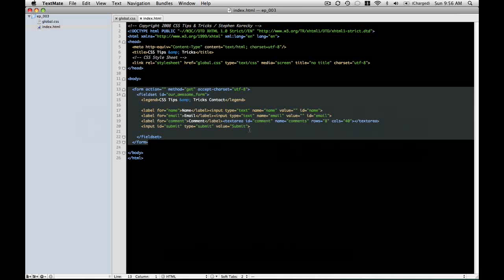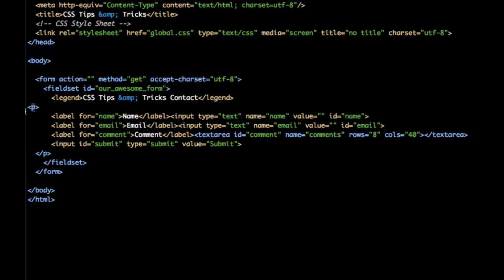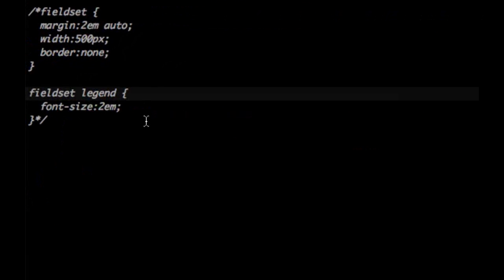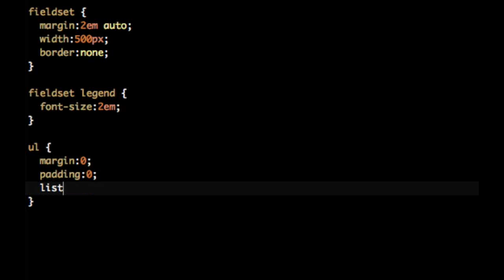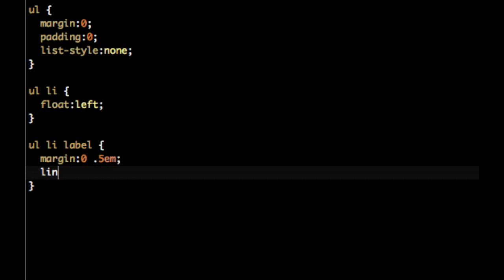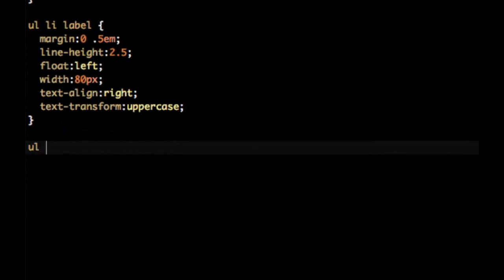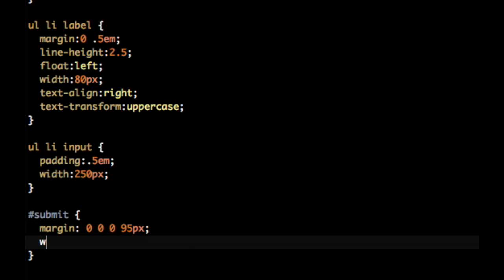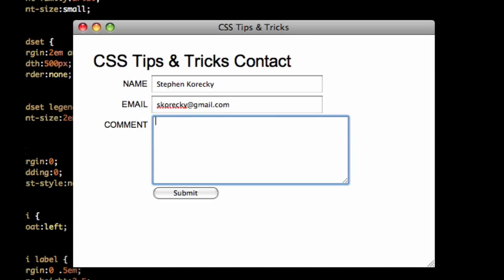CSS Tips & Tricks on Vimeo-3 style forms.flv